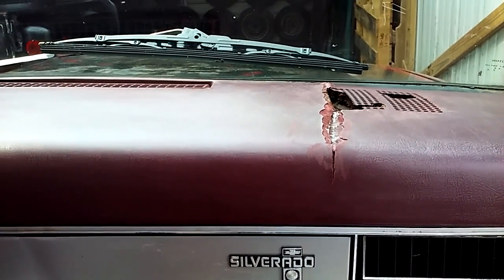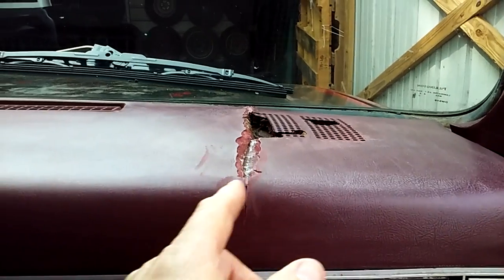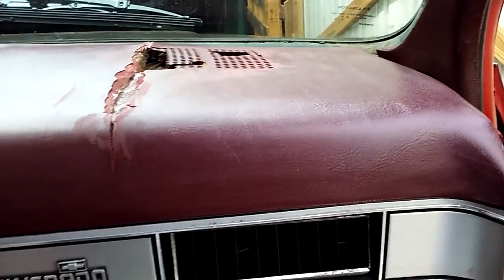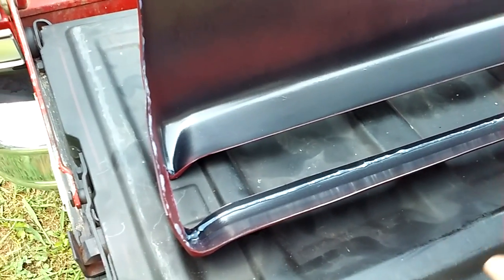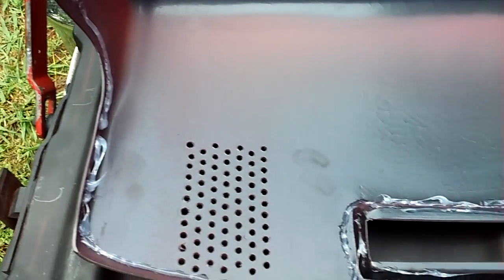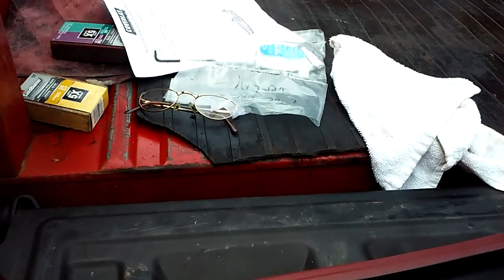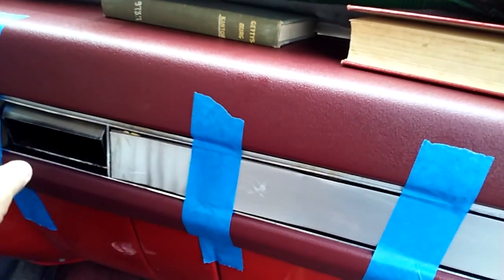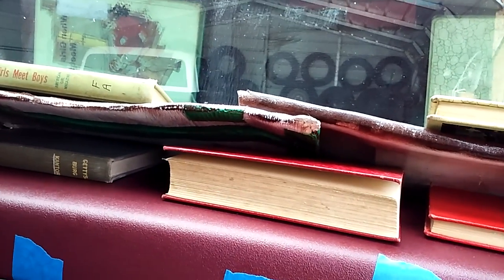1984 Chevrolet Truck Coverlay Dash Cover Installation Part 4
Prepping and installing Coverlay installation on 1984 Chevy C10 truck.